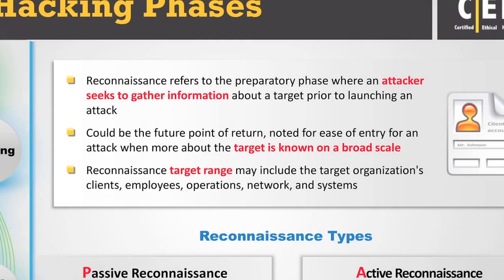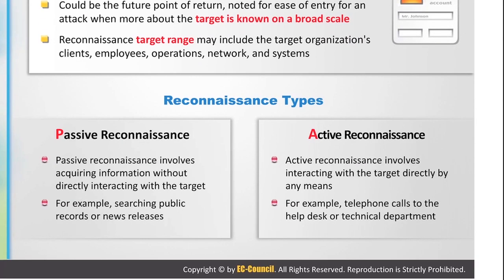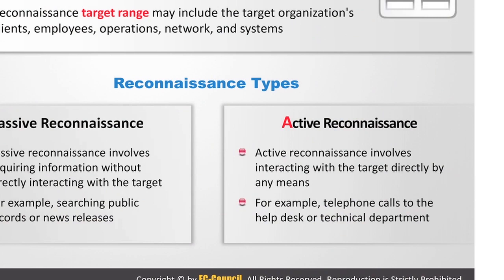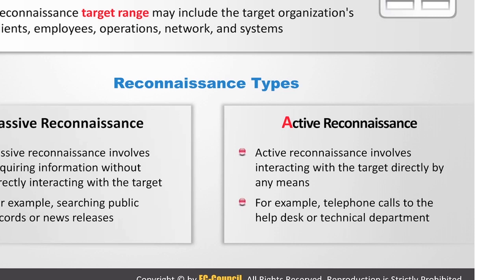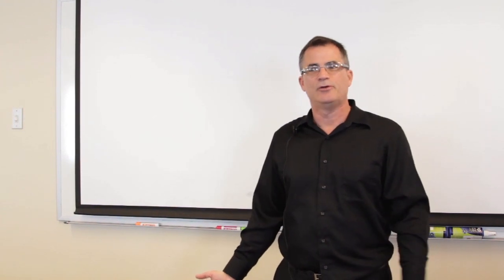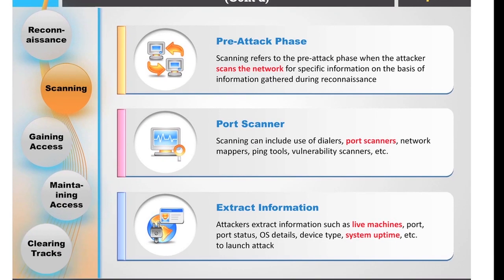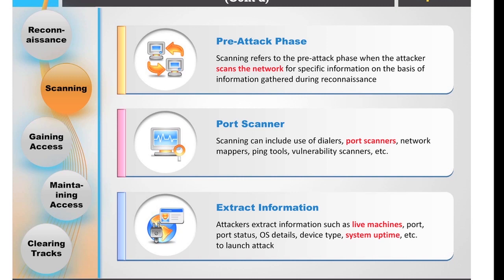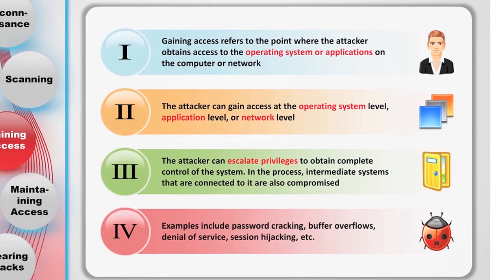CEH v8 Class Demo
CEHv8 provides a comprehensive ethical hacking and network security-training program to meet the standards of highly skilled security professionals. Hundreds of SMEs and authors have contributed to the content presented in the CEHv8 courseware. Our researchers have invested thousands of man hours researching the latest trends and uncovering the covert techniques used by the underground community.